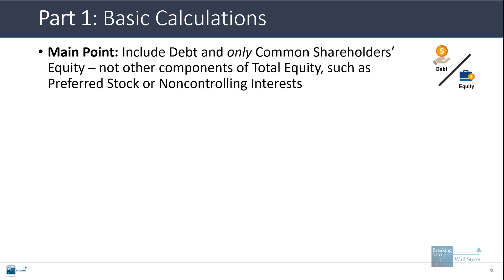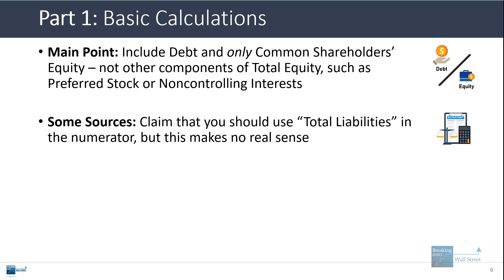The Debt-to-Equity Ratio in Valuation and Credit Analysis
In this tutorial, you'll learn how to use the Debt-to-Equity Ratio in valuations, credit models, and 3-statement models, and what a company's overall Debt level actually "means."

Table of Contents:

0:00 Introduction
2:59 Part 1: Basic Calculations
4:57 Part 2: What is a “Good” Debt-to-Equity Ratio?
6:30 Part 3: Debt to Equity in Valuation
10:38 Part 4: Debt to Equity in Credit Analysis
13:22 Recap and Summary